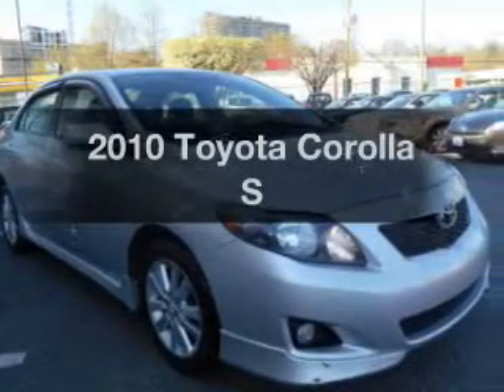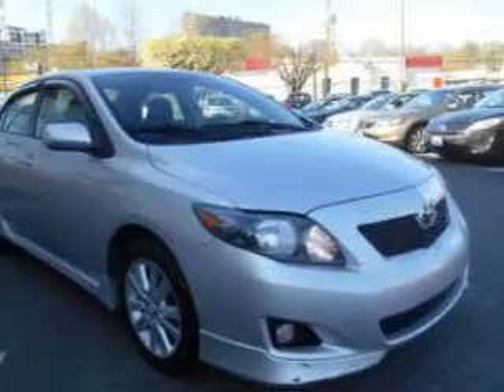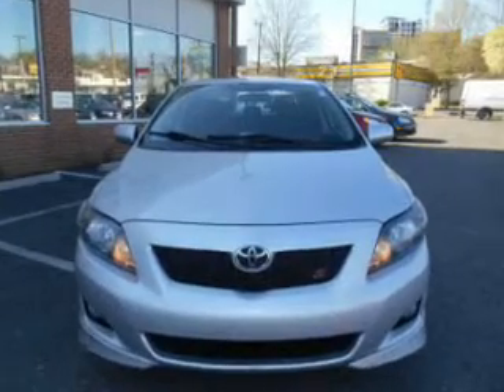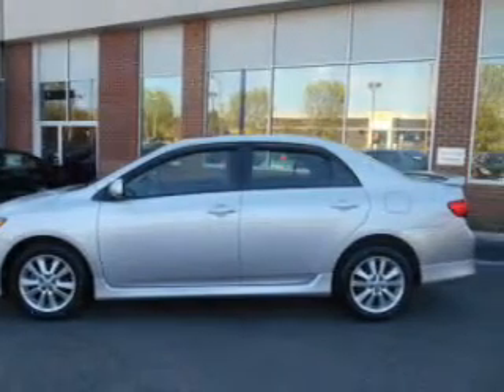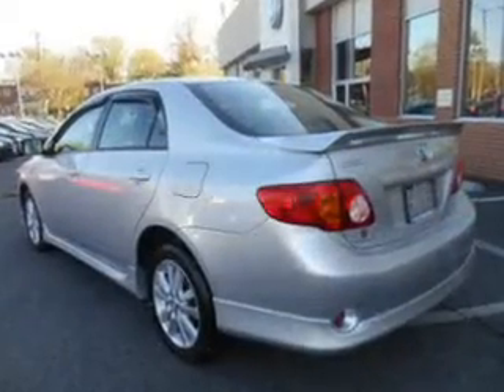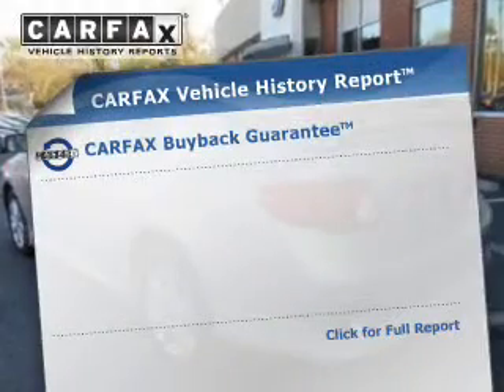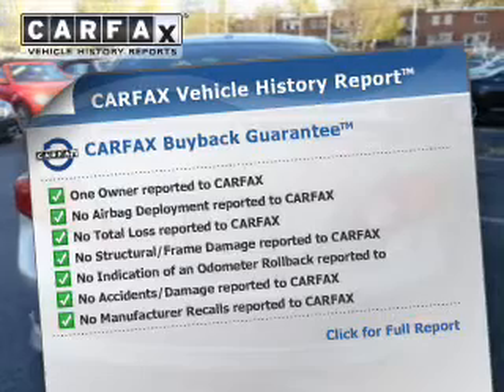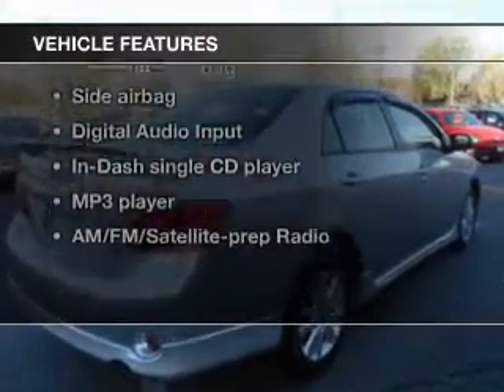2010 Toyota Corolla - Alexandria VA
Year: 2010
Make: Toyota
Model: Corolla
Trim: S
Engine: 1.8 liter inline 4 cylinder 16 valve MPFI DOHC
Transmission: 4-Speed Automatic
Color: Silver
Mileage: 75602
Address:
107 W Glebe Rd